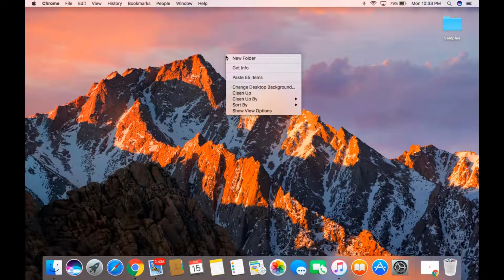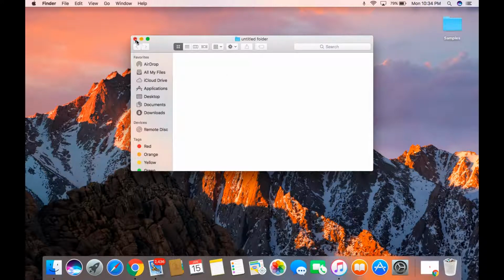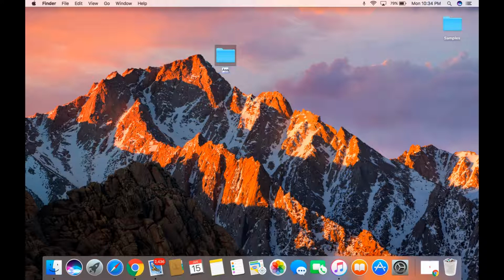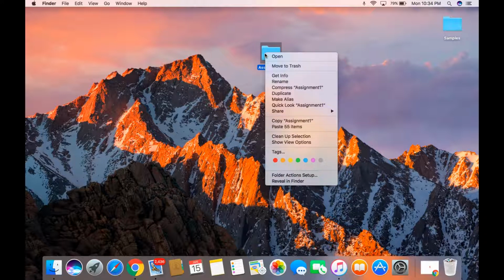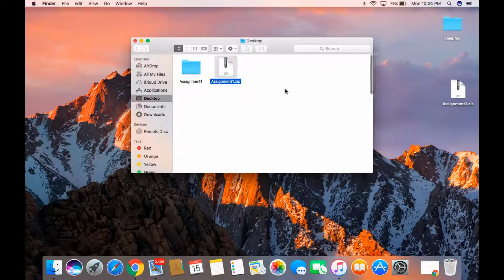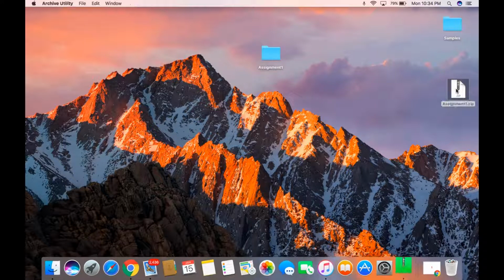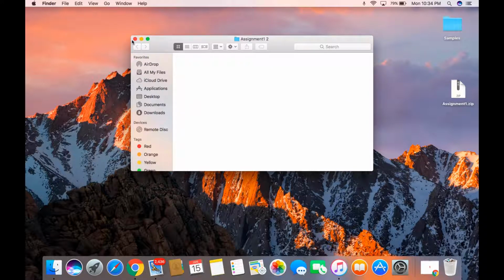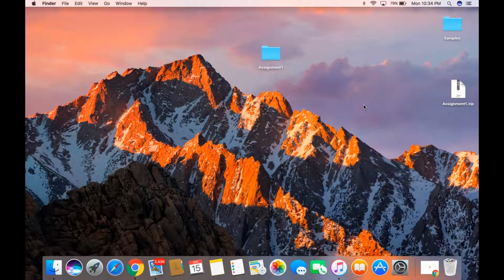How To Create a Folder in Mac Operating System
macOS, macOS Sierra, macOS High Sierra